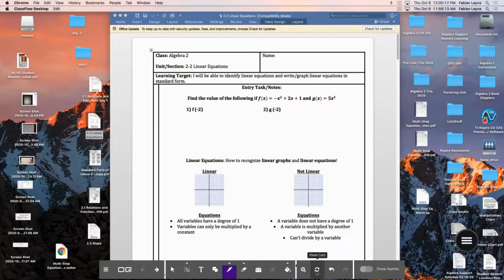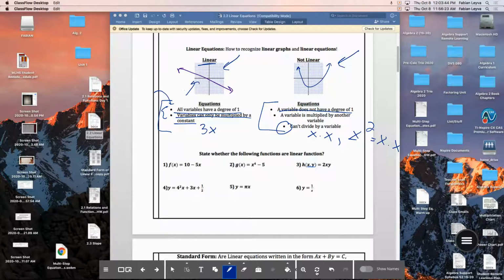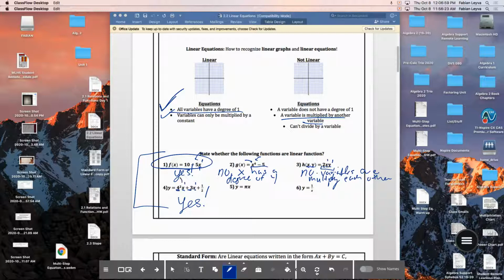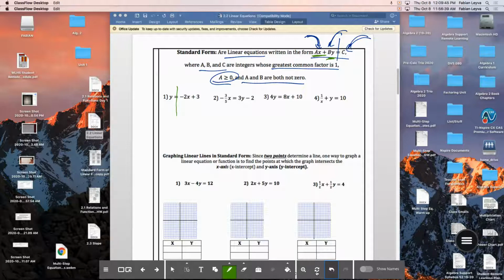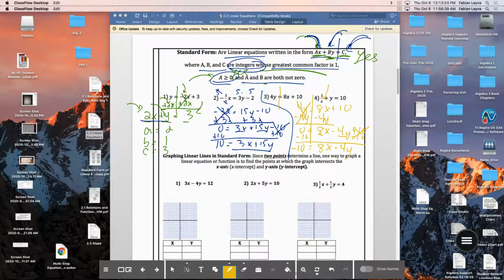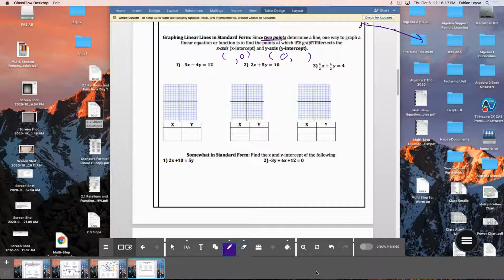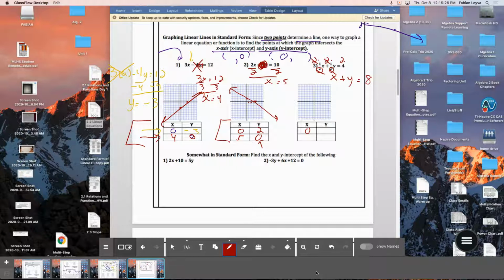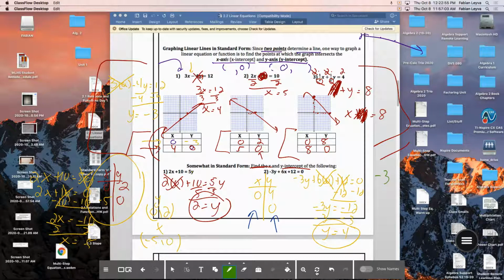2.2 Linear Equations